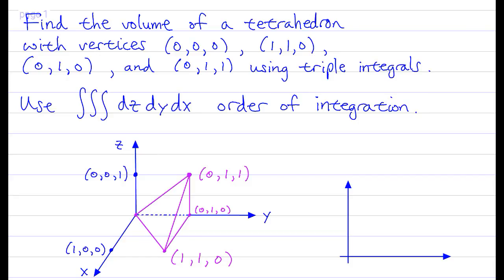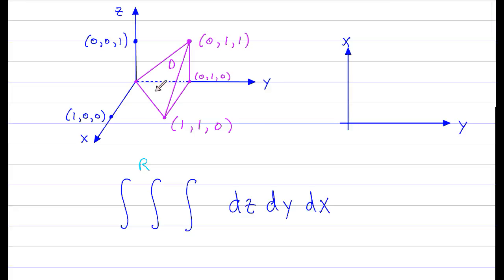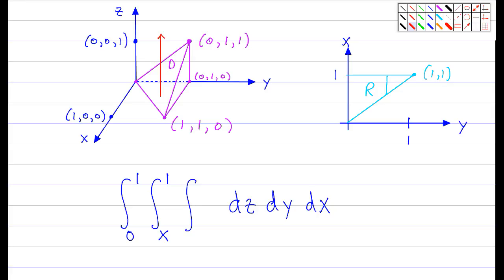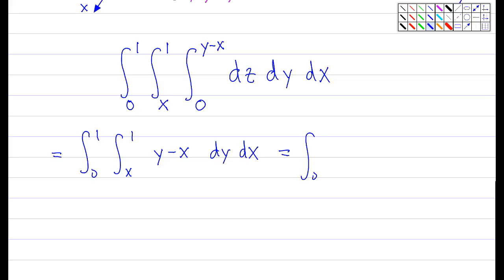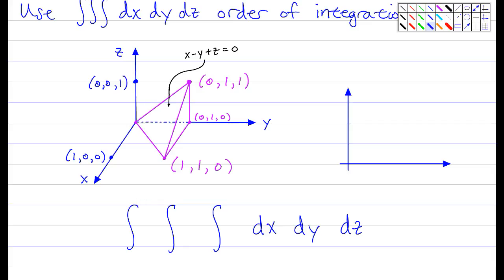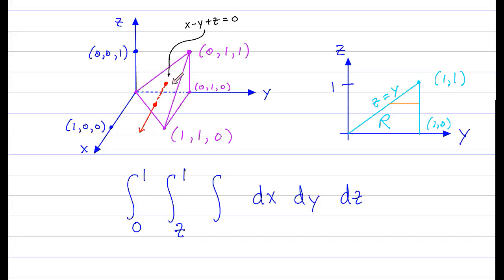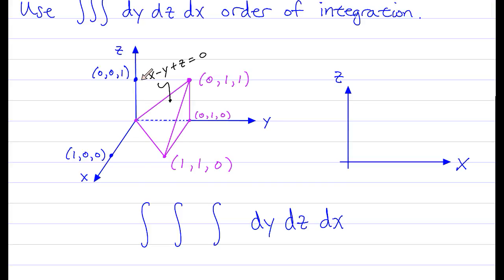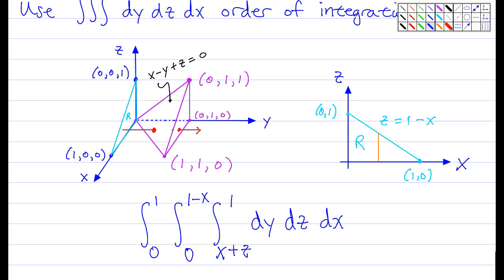Triple Integrals In Rectangular Coordinates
Using triple integrals in cartesian coordinates to find volumes of solids; changing the order of integration.